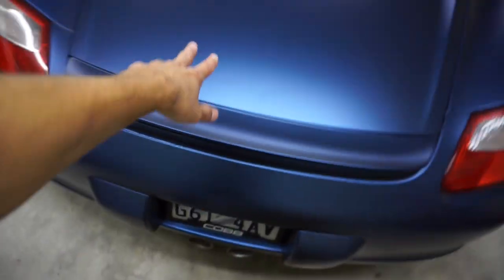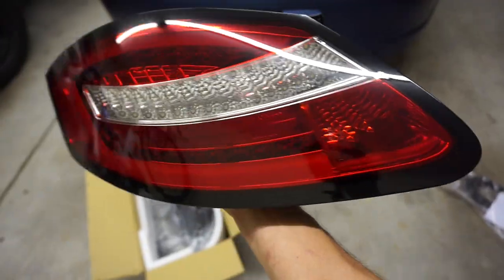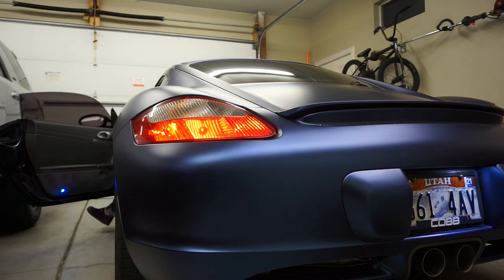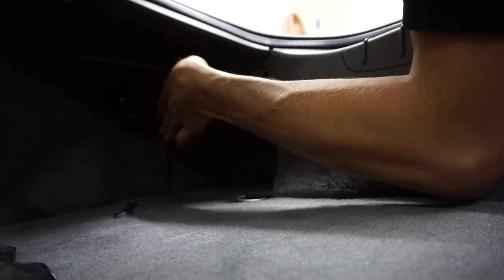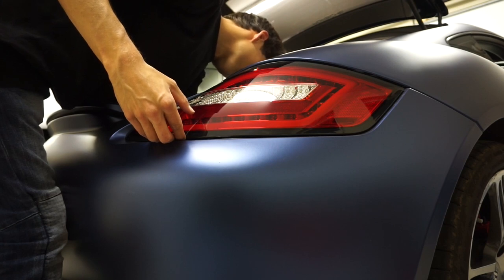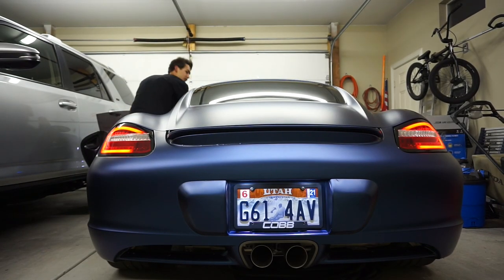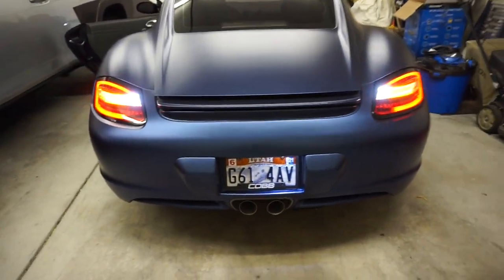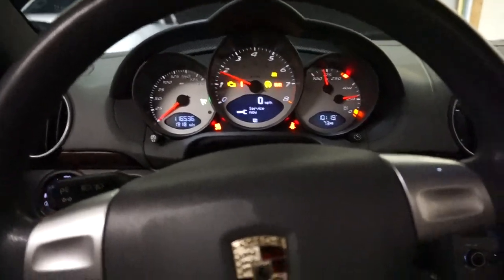Installing new SPYDER TAILLIGHTS for my 987 Porsche Cayman S!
I upgraded my old stock taillights to a set of new Spyder sequential taillights for my 987 Cayman S! I've wanted these taillights even before I got my Cayman and I'm so stoked I finally got them! They look amazing and the best looking taillights you can get for these cars.

You can find cheaper versions of these taillights that should work just as good on Amazon

For the original spyder taillights you can find them online in multiple places, just search 987 cayman spyder tail lights

Porsche Crest Key Chain

Camera used: Sony a6000